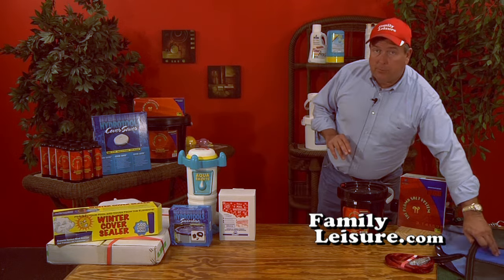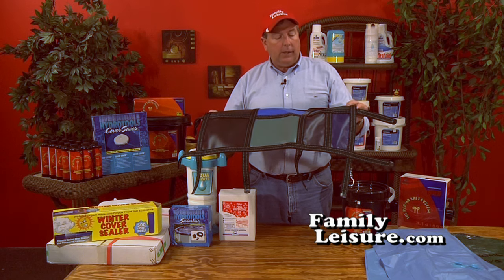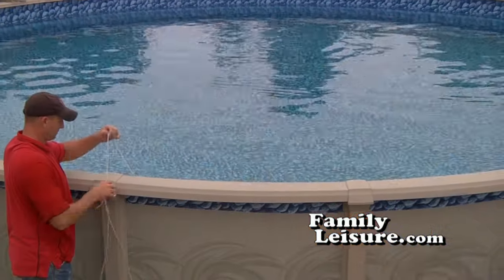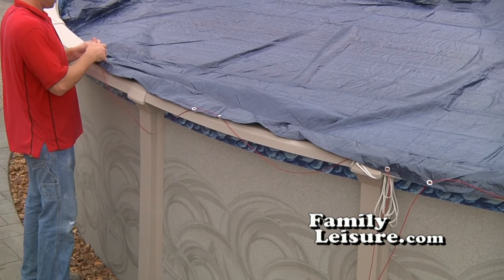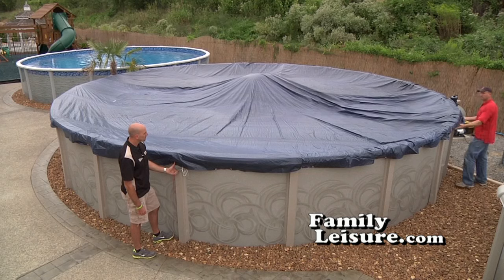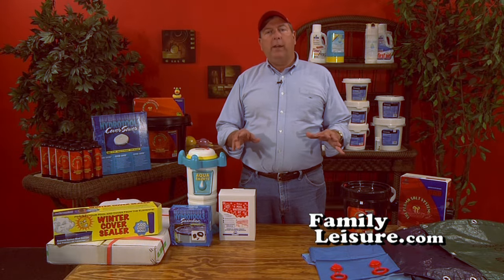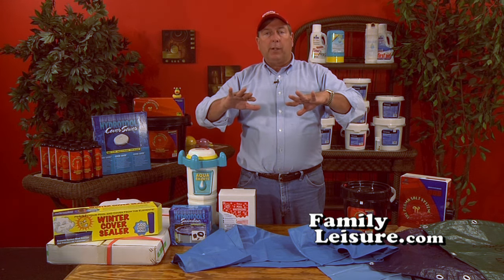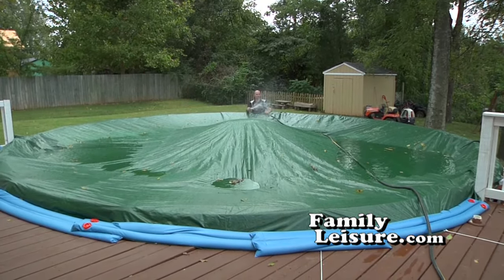Winterizing PART 3 - How to close my swimming pool for the winter.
PART 3 - Mike the Pool Guy will show you how to put on your swimming pool winter cover.  Winterizing your pool.